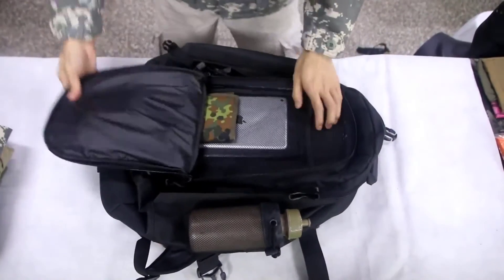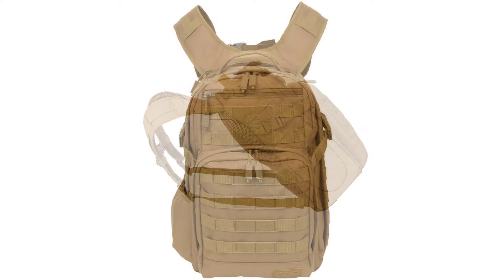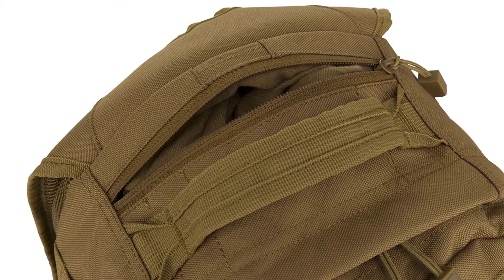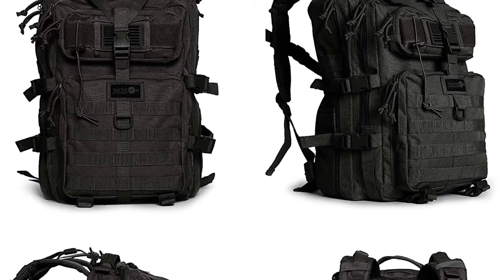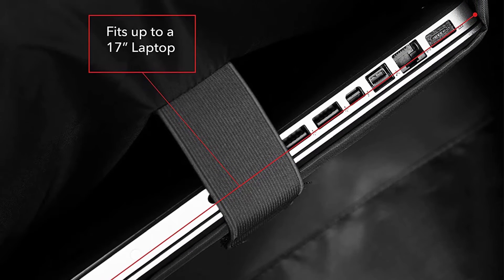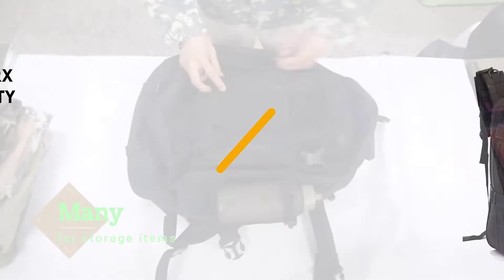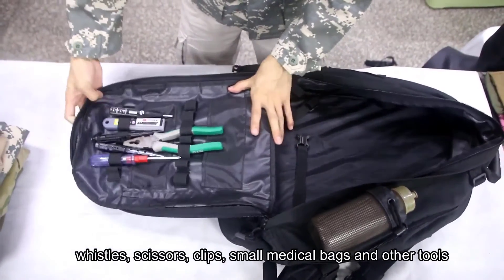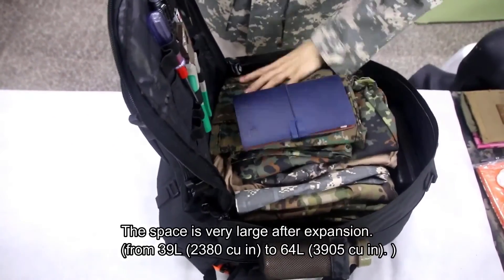✅ 3 Best EDC Tactical Backpack - Heavy Duty Tactical Backpack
A tactical backpack is one of the most basic pieces of tactical gear because it allows you to easily carry your gear, clothing, and essentials.

SUPPORT 4x4Maniacal

# tacticalbackpack